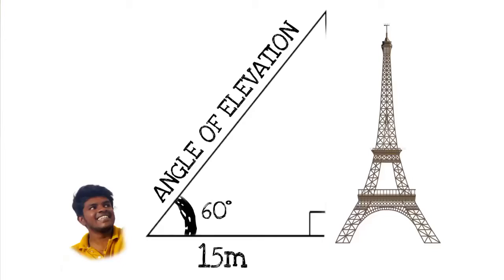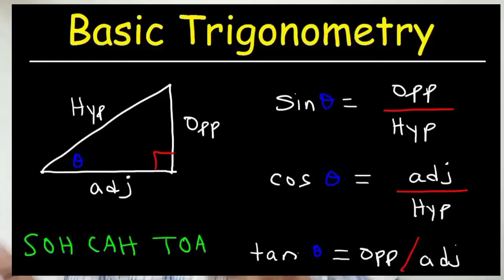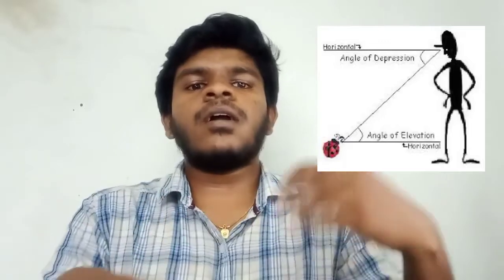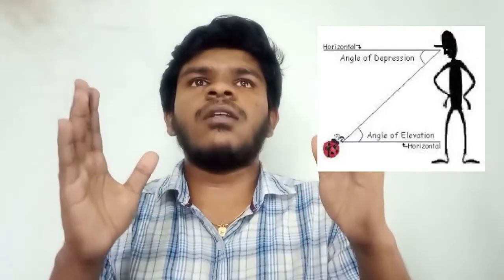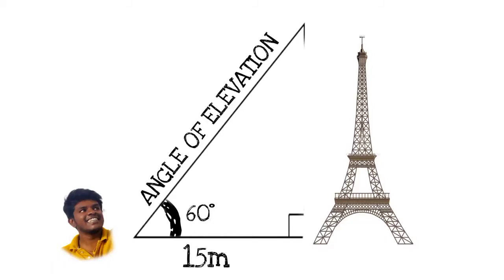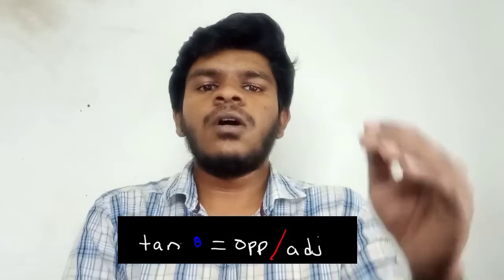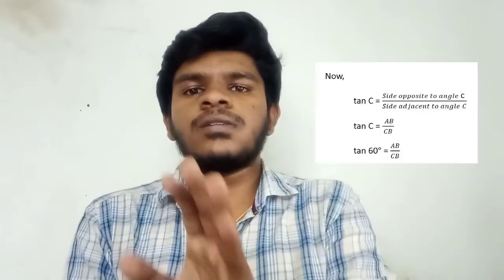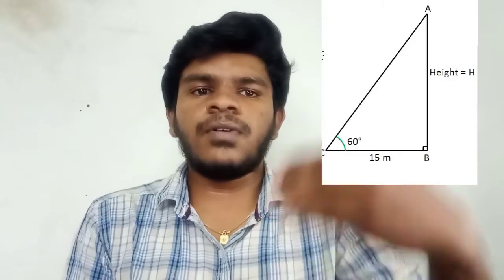BYJUS Academic Specialists (Mathematics / Science)